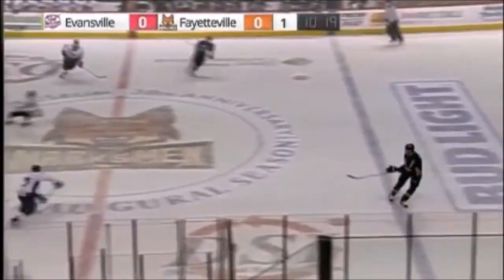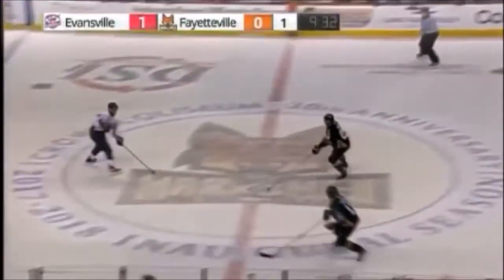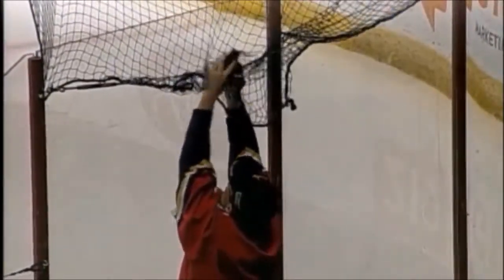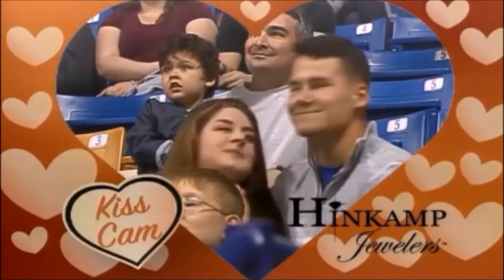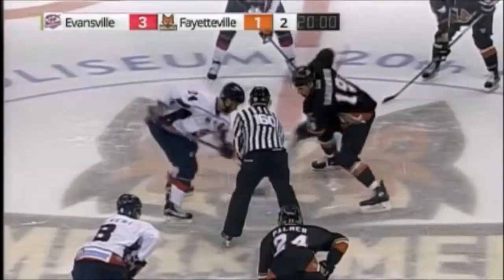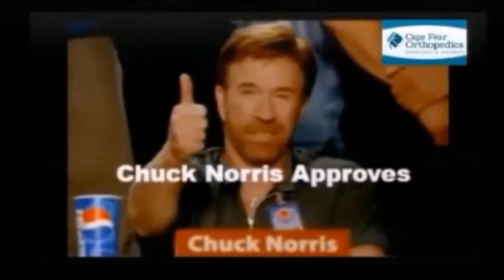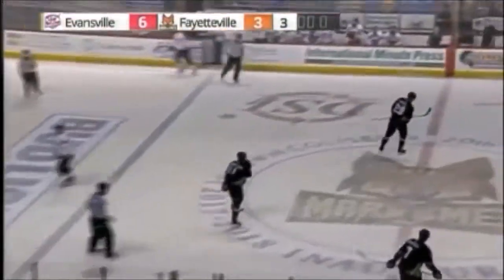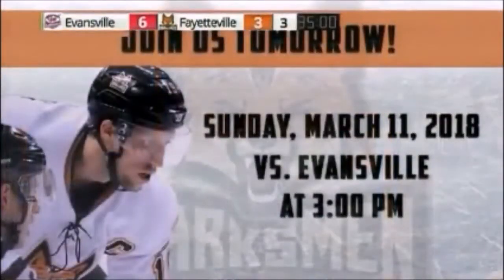Evansville Thunderbolts @ Fayetteville Marksmen 3/10/18 Highlights